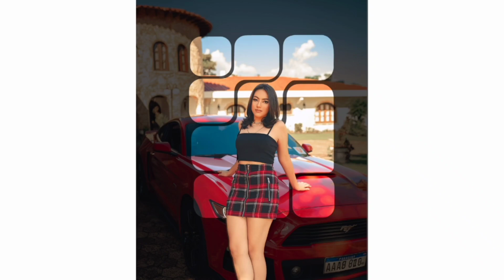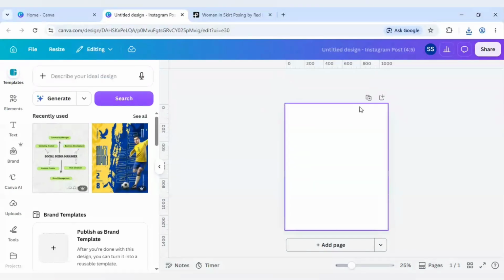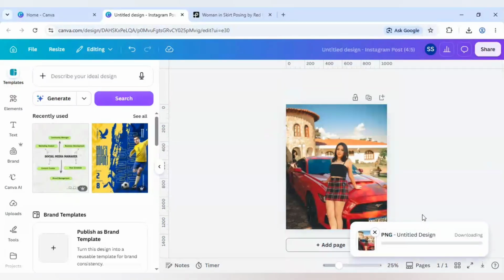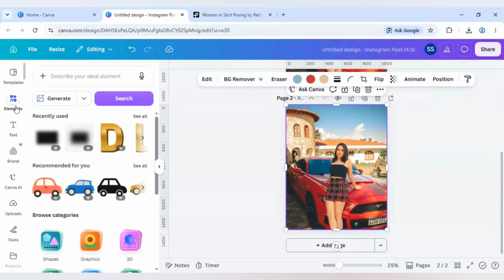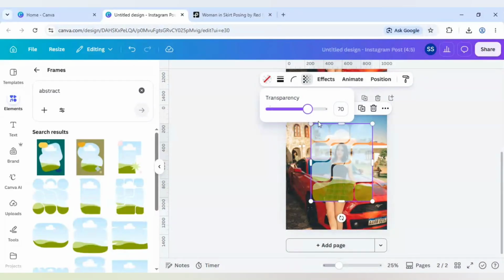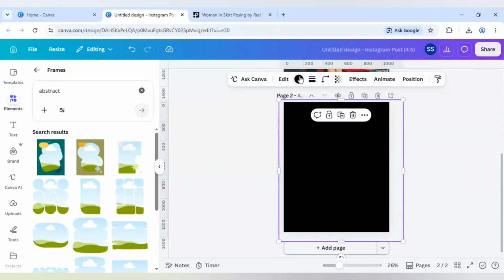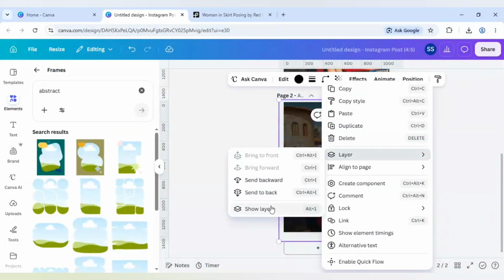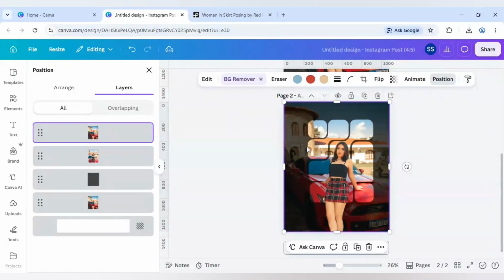Canva Tutorial: Create a Creative Grid Overlay Effect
Learn how to create a Creative Grid Overlay Effect in Canva with this easy step-by-step tutorial! 🎨✨ In this Canva tutorial, you’ll learn how to combine images, grids, overlays, and creative layouts to make a modern and eye-catching design.

Perfect for Canva beginners, social media designers, YouTubers, content creators, and graphic design enthusiasts looking to create stunning visuals quickly.

Watch the full tutorial and try this creative Canva grid effect for your next poster, Instagram post, thumbnail, or social media design!